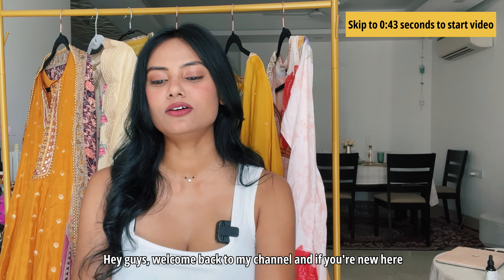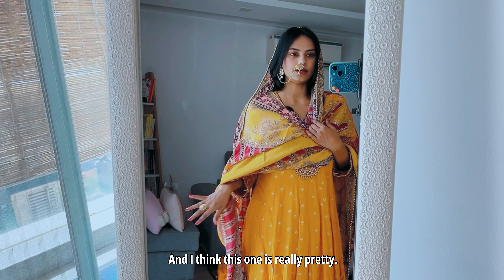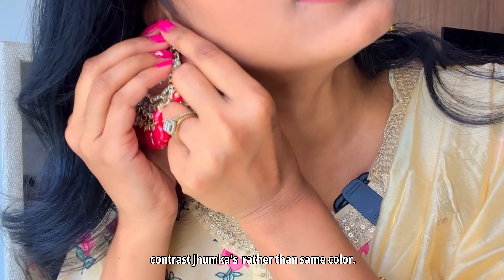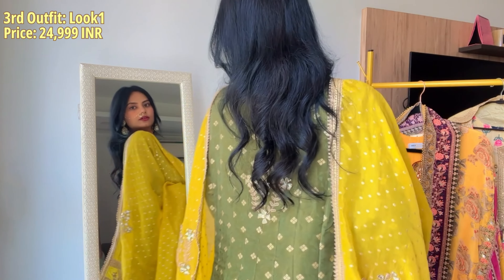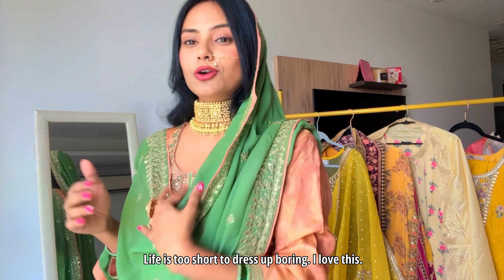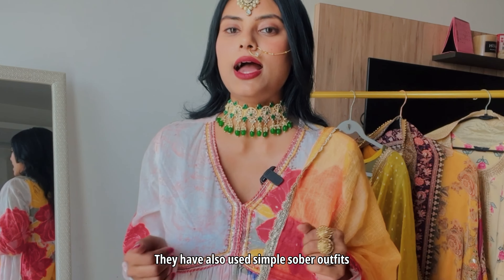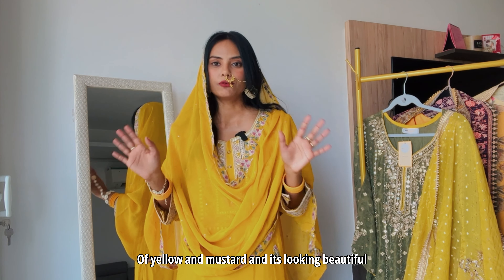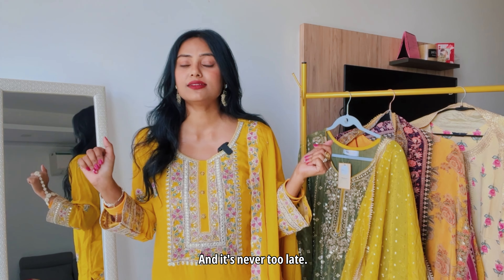Heeramandi: The Diamond Bazaar Inspired wedding outfits under a budget | 6 suits 11 looks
Show More!
Hey Guys! Here is yet another fun vlog. Let me know if you guys are interested in other recipes which I would love to share with you!

Ranji Chopra - @ranjichopra
Couple -  @the90scouple

All the suits are available on House of Damyanti
Store Details: Plot no. 949, Akshardham Apartment, Dwarka Sector 19, Landmark nearest metro station, Sector 11 Dwarka metro station, Dwarka, New Delhi
You can also type house of Damyanti on google maps!

All the pictures are from courtesy Netflix